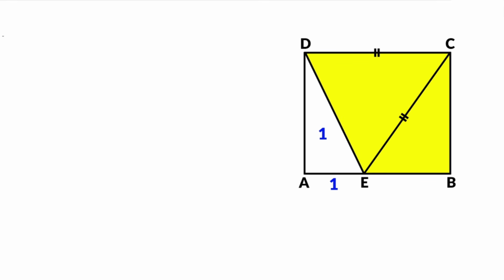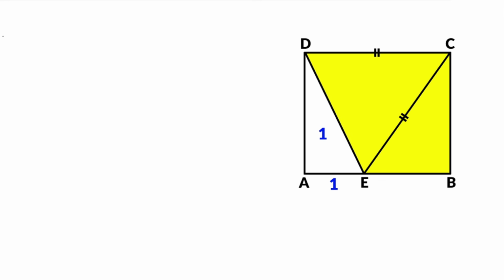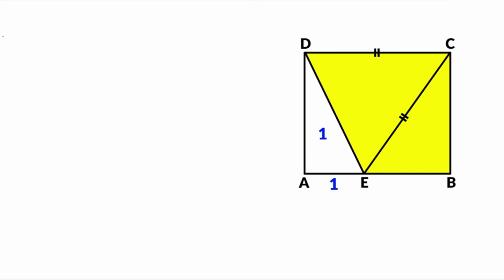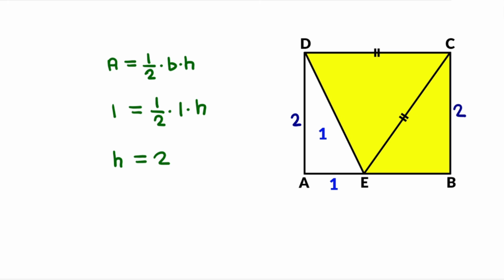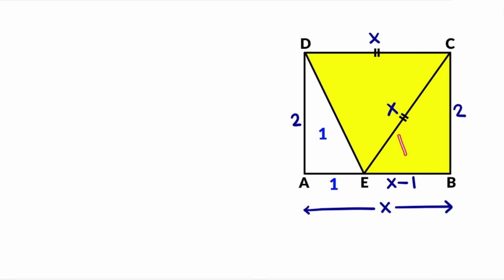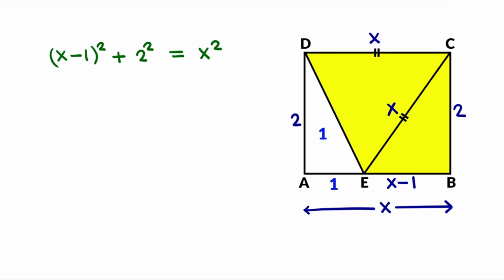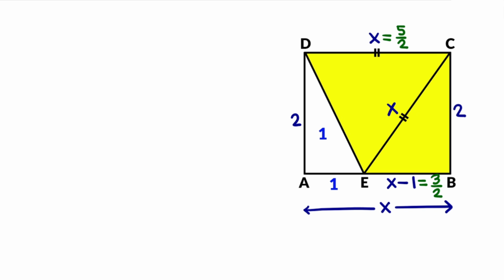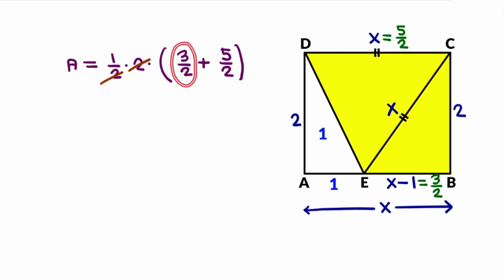The Answer Was Hidden All Along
Can you find the area of this shaded trapezoid?

In today's geometry challenge, we're looking at a rectangle where a few simple clues lead to a clever connection. We have a rectangle ABCD with a point E on the bottom side. By drawing segments to the corners, we create a right triangle and a shaded trapezoid.

The Setup:

Area of triangle AED = 1 square unit
Base AE = 1 unit
Length CD = Length CE

Our goal is to find the exact area of the shaded trapezoid EBCD. We'll use the properties of rectangles, the Pythagorean theorem, and the trapezoid area formula to reveal the answer.

What you'll learn in this video:

How to find the height of a triangle when the area and base are known.
Using algebraic variables to represent unknown side lengths in a geometric figure.
Applying the Pythagorean theorem to solve for x.
Calculating the final area using the trapezoid formula.